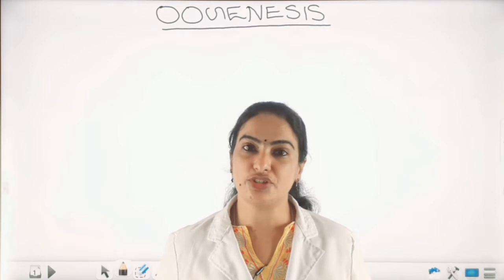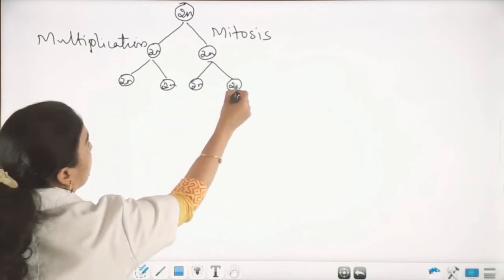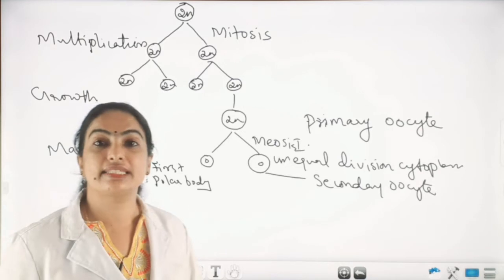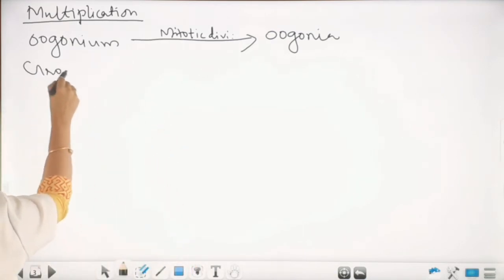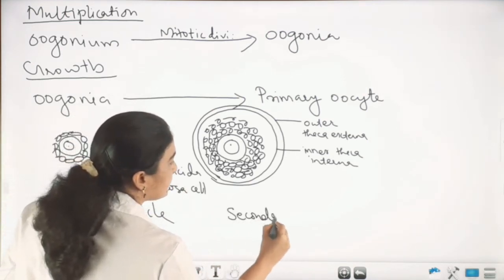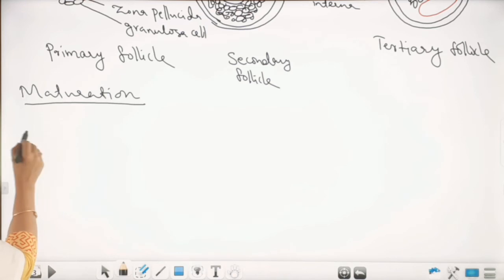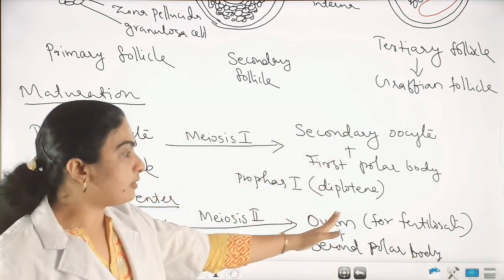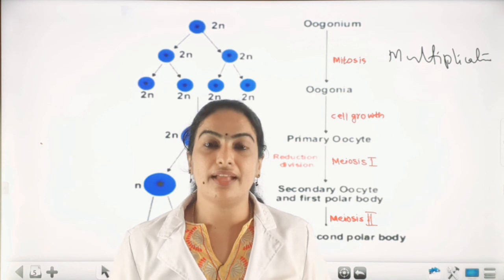Class12 part-12 OOGENESIS by Saritha SS Sree Gokulam School Vadakara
A large number of primary follicles degenerate during the phase from birth to puberty. At puberty only 60,000 to 80,000 primary follicles are left in each ovary.